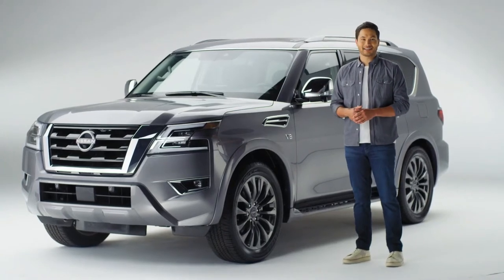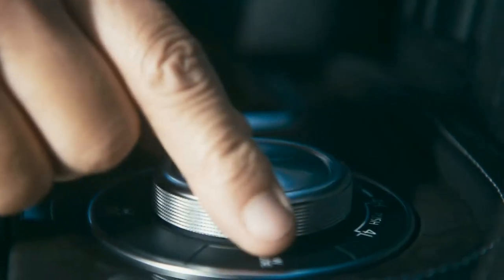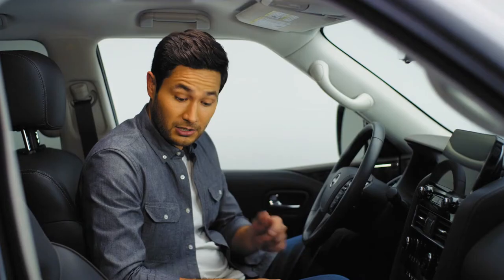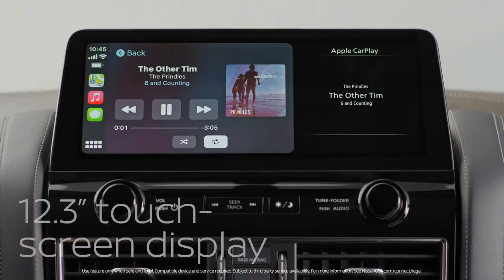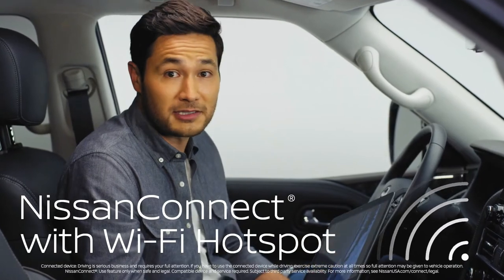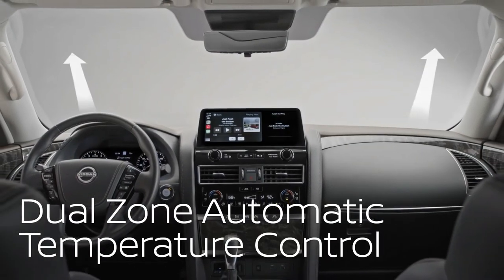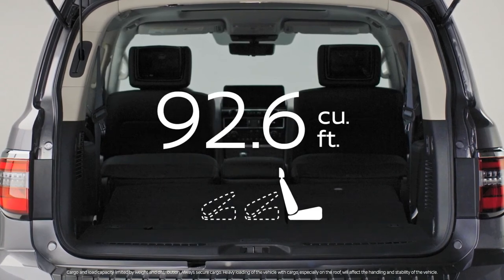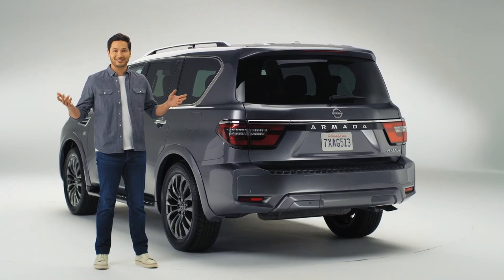BRAND NEW 2022 NISSAN ARMADA | DETAILED REVIEW | FAMILY SUV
DETAILS ABOUT THE CAR:
This is The All-New 2022 Nissan Armada 8-Seater Full-size Family SUV. Watch This Detailed Walkaround Review for Interior, Exterior Design, Features, Technology and Safety System Details.

Only the SL trim level’s price increases for 2022 — up $410 for the new model year. The Armada otherwise remains largely unchanged, adding a standard one-touch power-folding third-row seat for the range-topping Platinum trim. The three-row SUV is powered by a 5.6-liter V-8 for 400 horsepower and 413 pounds-feet of torque; towing capacity maxes out at 8,500 pounds.

Pricing and Packages:
The 2022 Nissan Armada is on sale now and available in S, SV, SL and Platinum trims. Each model comes with either rear- or all-wheel drive. Prices are noted below (including a $1,495 destination fee) with no changes unless noted.

S: $50,395 (4×2), $53,895 (4×4)
SV: $53,995 (4×2), $56,995 (4×4)
SL: $57,395 (4×2), $60,395 (4×4) ($410 increase)
Platinum: $66,395 (4×2), $69,395 (4×4)

Three packages are offered for 2022 including the Appearance Package for the SV at $2,500, Midnight Edition for the SL at $1,990 and a Captain’s Chairs Package that can be added to the SL and Platinum for an additional $650.

The Armada’s refresh for 2021 made it more competitive in the full-size SUV class, where it competes against SUVs like the Chevrolet Tahoe, Ford Expedition and Toyota Sequoia. The 2022 Armada’s starting price falls below those three SUVs, yet the Armada boasts higher standard horsepower and tow ratings.

The 2021 Chevrolet Tahoe starts at $51,195 and features a standard 355-hp, 5.3-liter V-8 engine and a max towing capacity of 8,400 pounds. The Ford Expedition ($52,290 to start) has a standard twin-turbocharged 3.5-liter EcoBoost V-6 engine that makes 375 hp and can tow 6,000 pounds; an optional Trailer Tow Package increases that to a maximum of 9,300 pounds. Finally, the 2022 Toyota Sequoia ($51,995) packs a 5.7-liter V-8 with 381 hp that can tow up to 7,400 pounds.